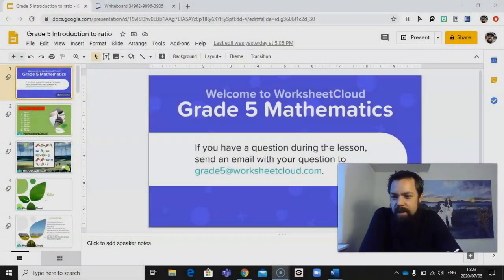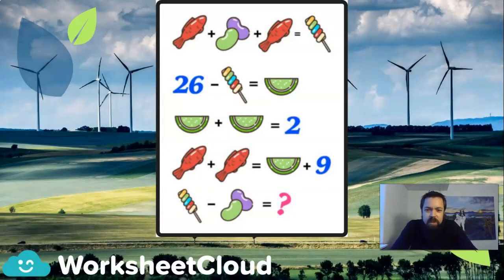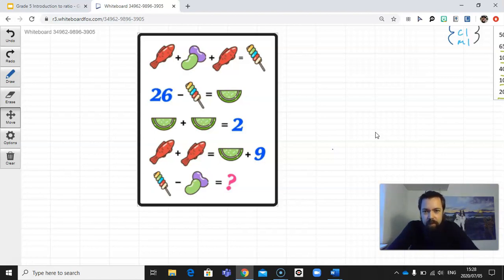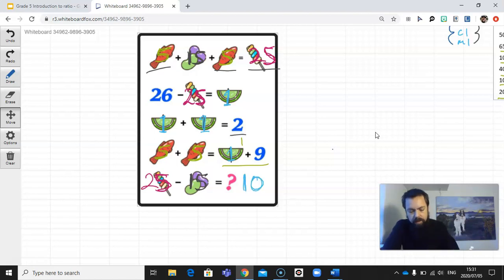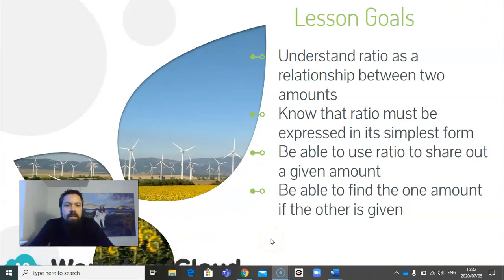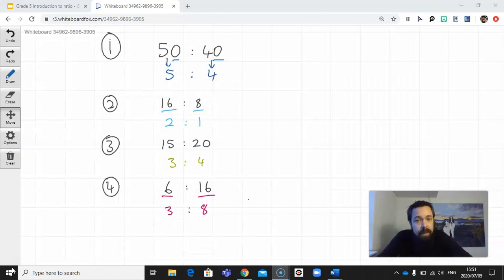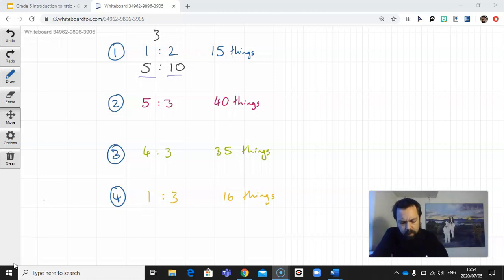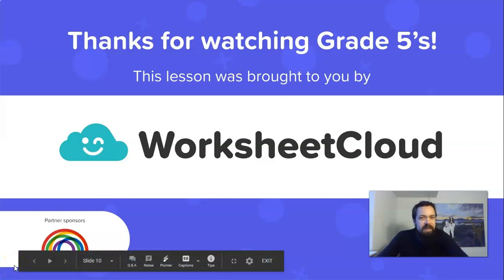Grade 5 - Mathematics - Introduction to Ratio / WorksheetCloud Video Lesson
In this Grade 5 Mathematics video lesson we will be teaching you about Introduction to Ratio.